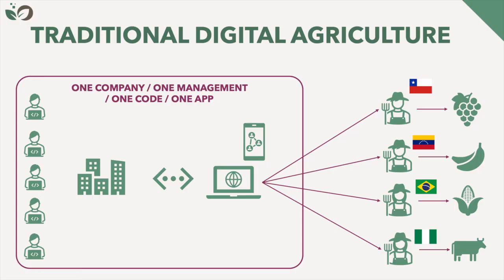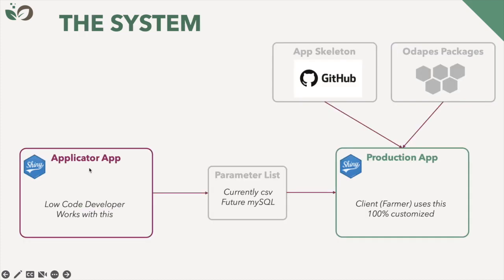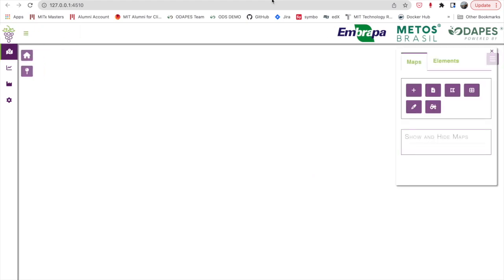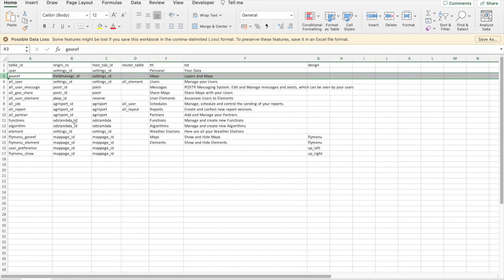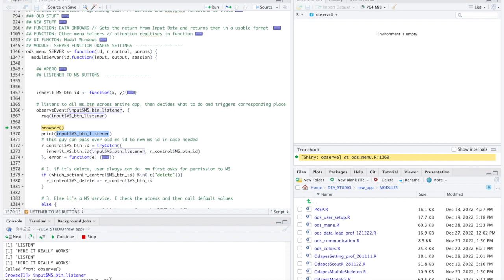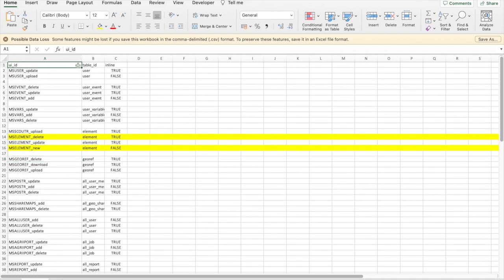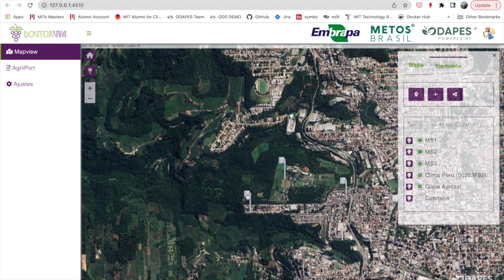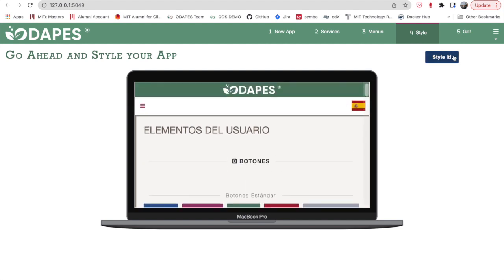ODAPES Shiny Congress 2023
Pre-tutorial for Application